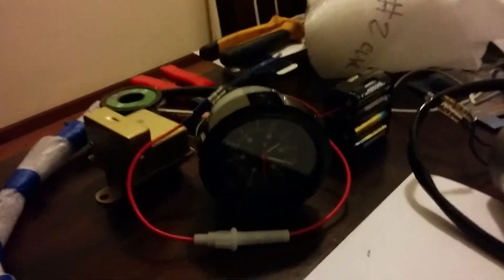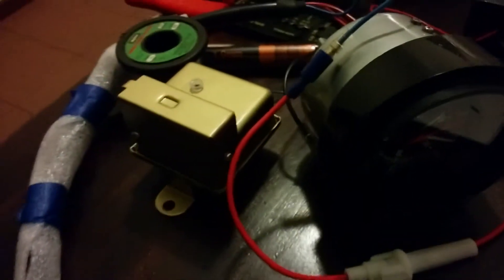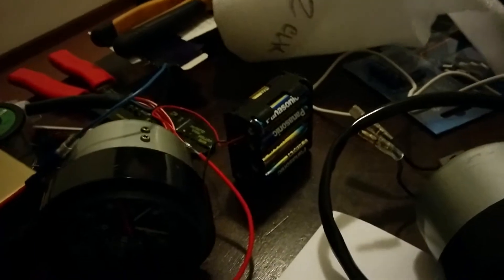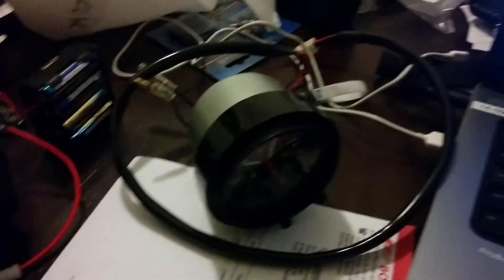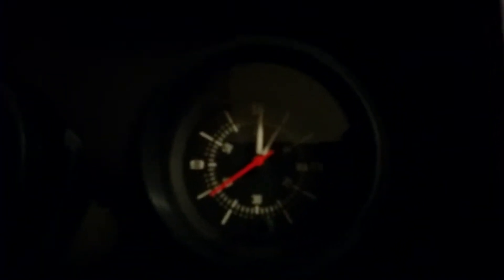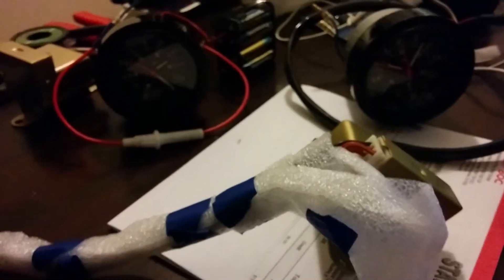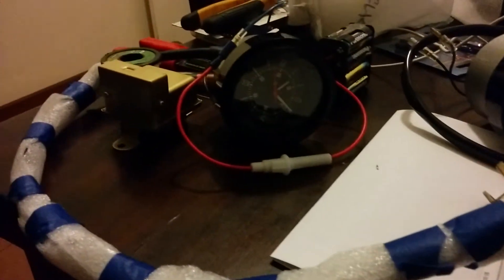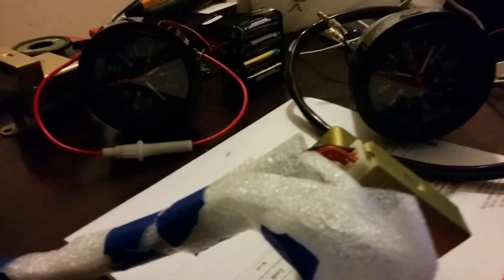S30z rally clock troubleshooting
Had an issue with 1 of the clocks. Shows overview of test bench set up and compares standard clocks with calendar clock and rally clocks with oscillator.